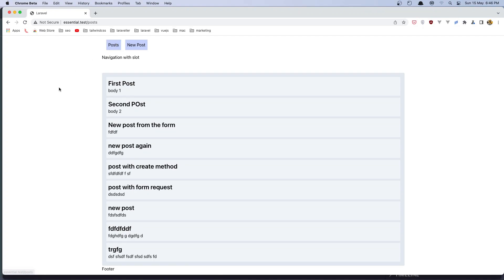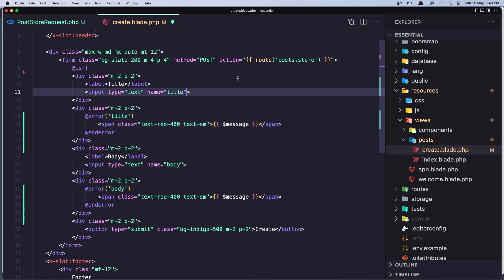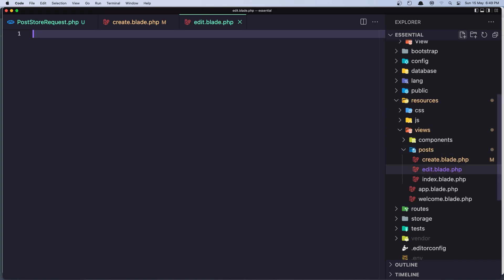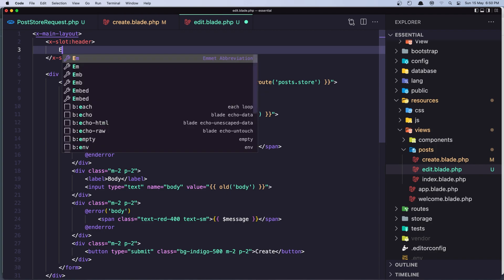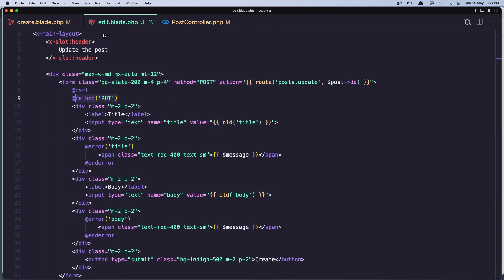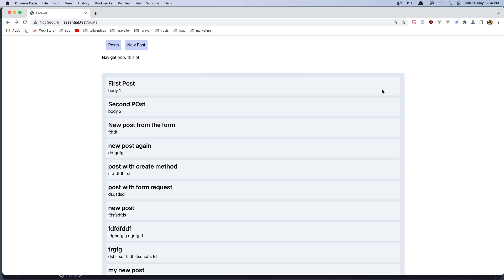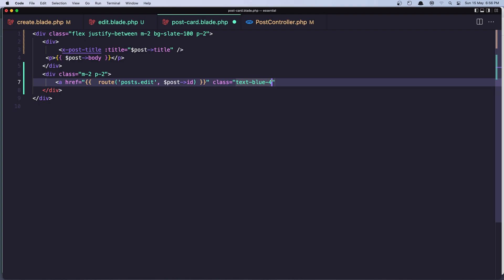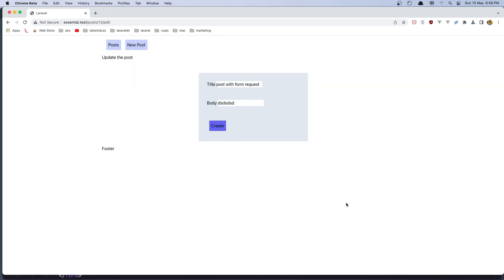#22 Keep Old Data | Laravel 9 Essentials | Laravel 9 Tutorial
This video will show you how to work with the Laravel form old data.
Eloquent ORM.
Database migrations.
Laravel controller.
Route parameters.
Laravel setup.
Laravel 9 Tutorial.
Laravel tutorial.
Form requests.